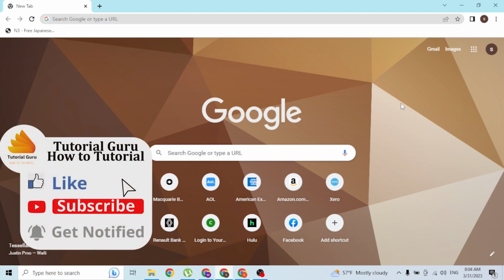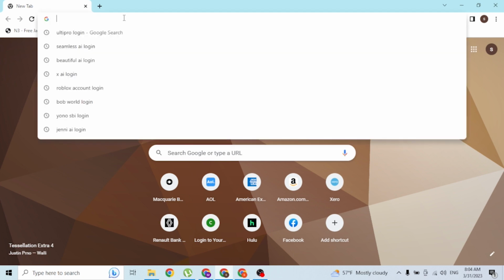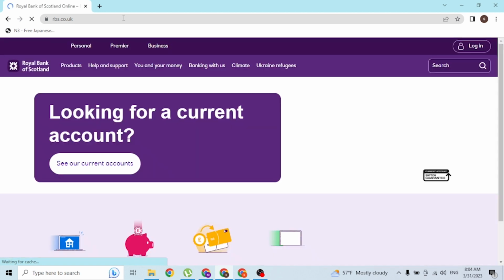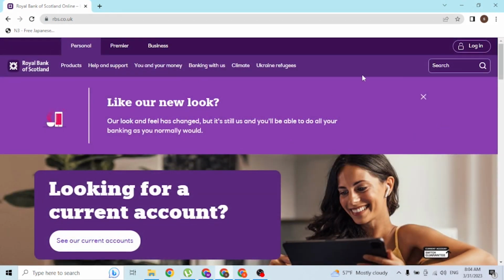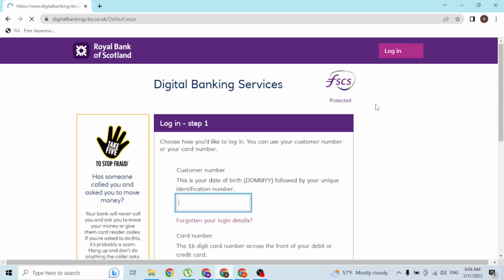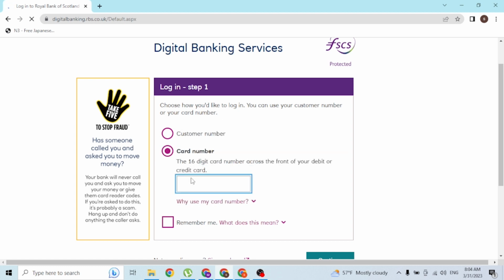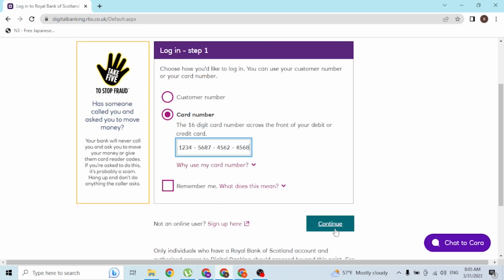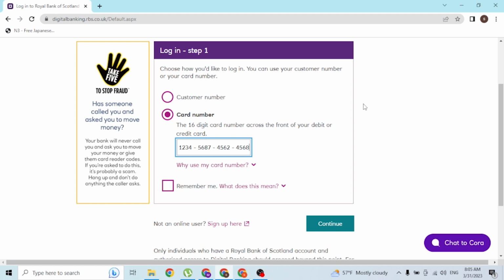How to Log into RBS Online Banking? Sign in, Login RBS Bank Account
Learn how to log into your RBS online banking account online. You can easily sign in to your RBS bank account. This video will show you how to log into your RBS online banking account with quick and easy steps. So, watch till the end.